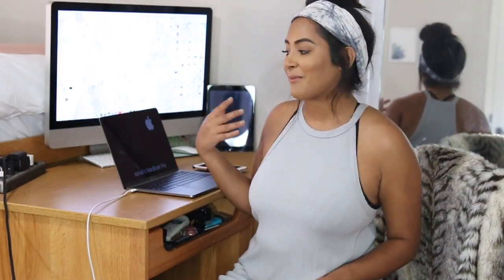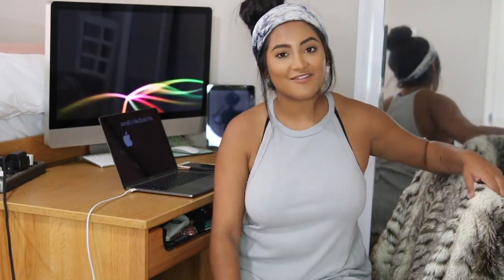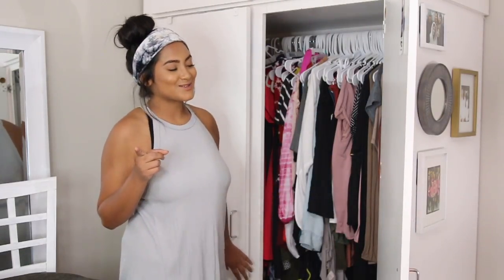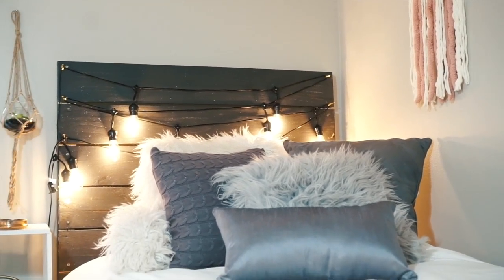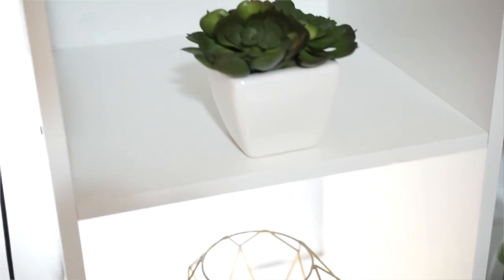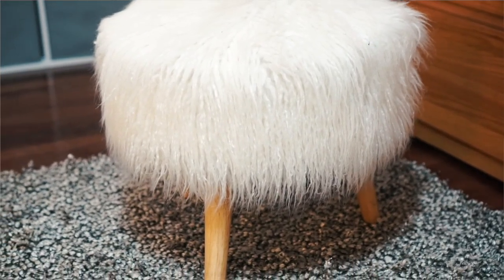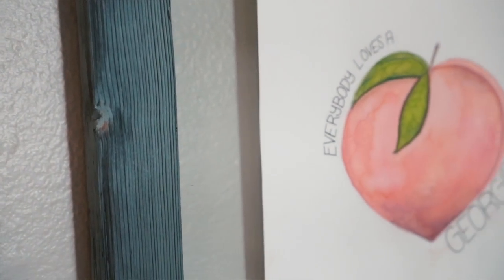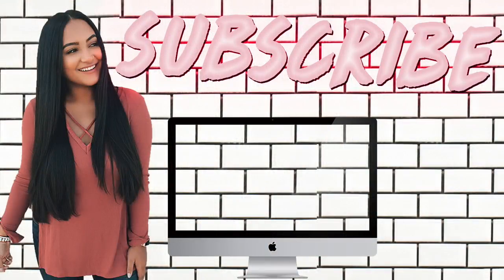TRENDY BOHO COLLEGE DORM TOUR | Sorority House Edition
AHH I'm so excited to be posting this video!! I poured my heart and soul into this room-- I hope y'all love it! Want to see an EMPTY ROOM TOUR?

About Me!
Name: Sonali (Sun-all-e) aka sonarly, sona, nali
Age: 20
Ethnicity: Indian
College: University of Central Florida
Major: Radio/ Television
Sorority: Kappa Delta